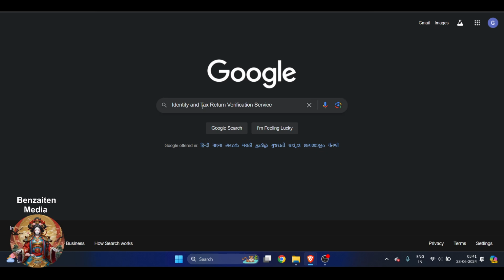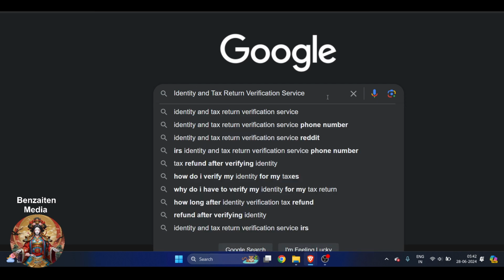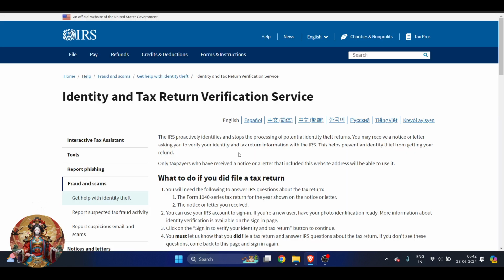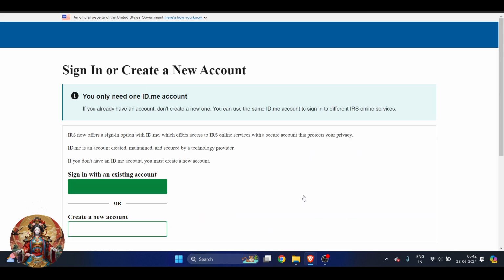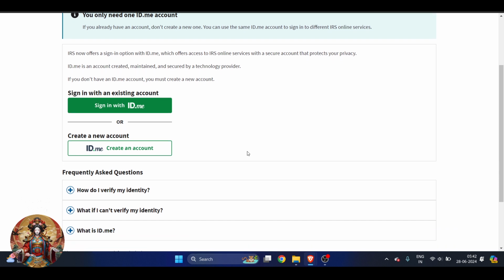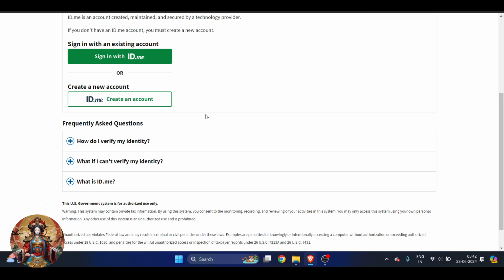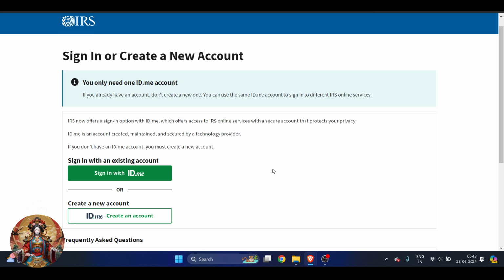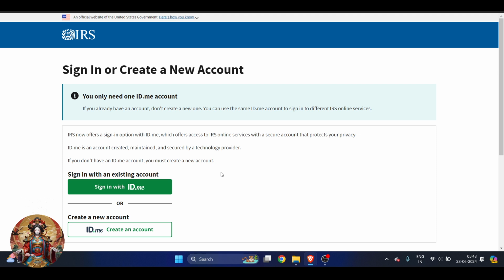How To Verify Tax Return - How To Verify Your Identity And Tax Return